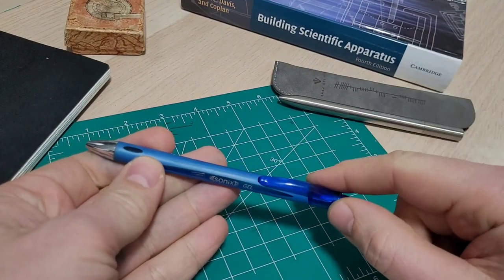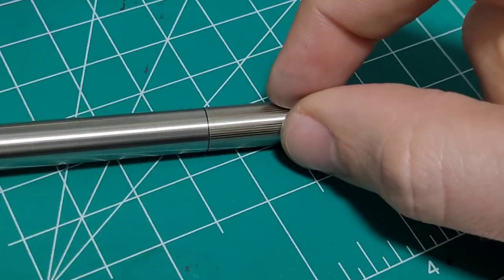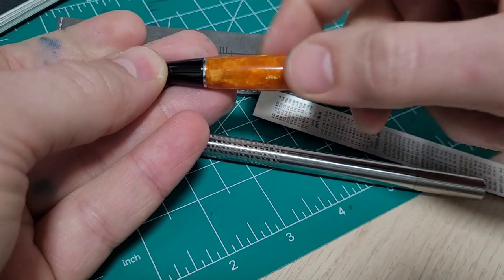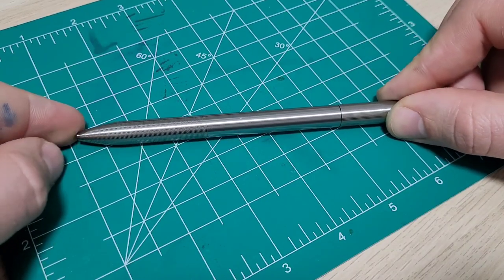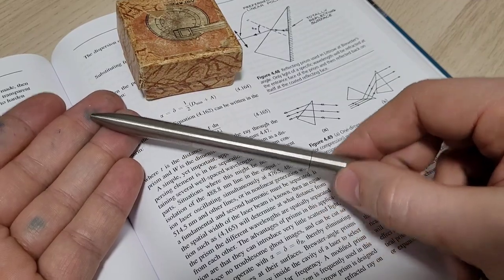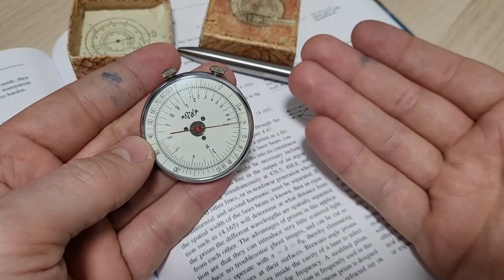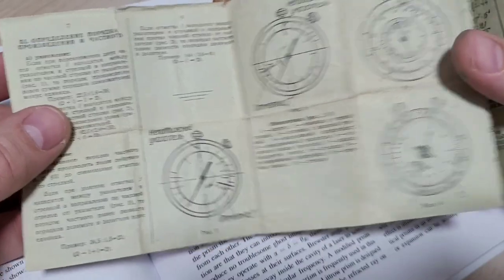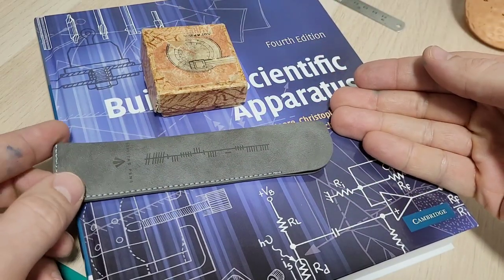Virus Stopping Pen (Gravitas Pens)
This pen was conceived by Ben Walsh at Gravitas pens during an extended stay in the hospital.  Ben realized very quickly that despite all the measures to stop the spread of germs, bacteria, and viruses he saw pens get passed around, put down on many services, dropped on the floor, and used again without being cleaned.

He then did a bunch of research and developed a pen that could be used in a hospital environment.  He designed his pen to withstand the autoclave and to be naturally antimicrobial and antiviral from a silver doped PVD coating.  This pen is made from 304 stainless steel, coated, and features laser-etched groves to provide grip.

to see when the pen is available and other pens offered.

And in case you're wondering, he loved the KL-1 slide ruler and Ben Walsh's pen!

Here's a write up about Dan Gelbart from the University of British Columbia (UBC)